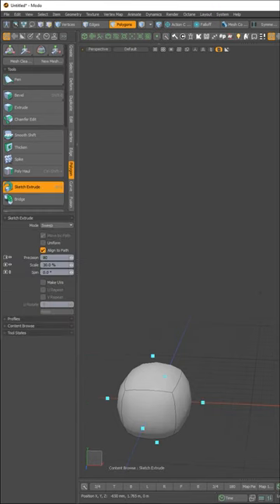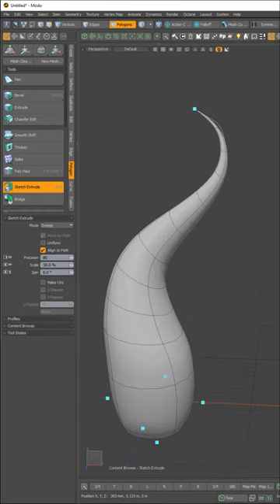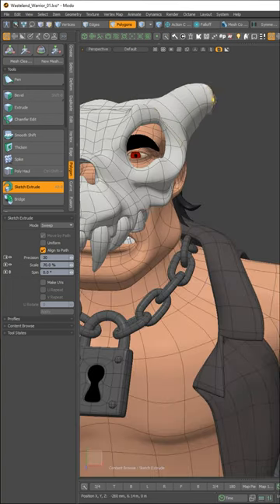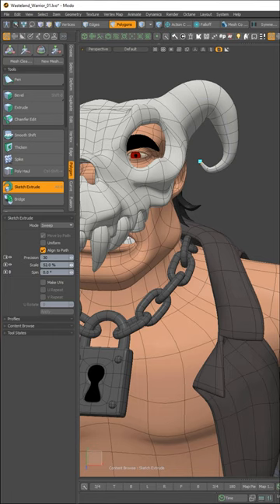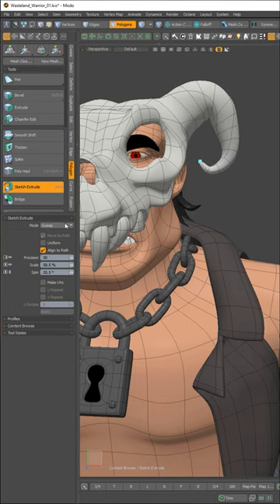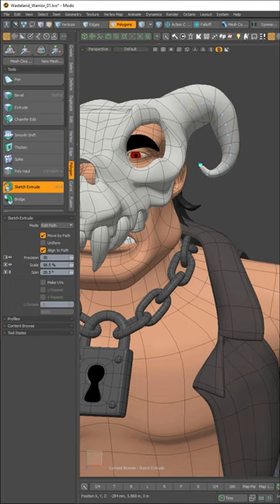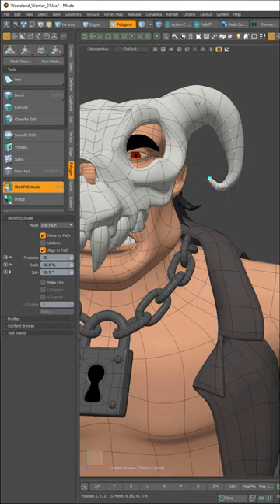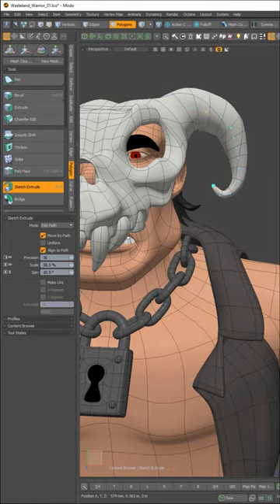MODO | Sketch Extrude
The Sketch Extrude tool in Modo enables you to extrude selected polygons by drawing the path of the extrusion in the viewport. Add this powerful tool to your toolkit to enhance asset creation in Modo.